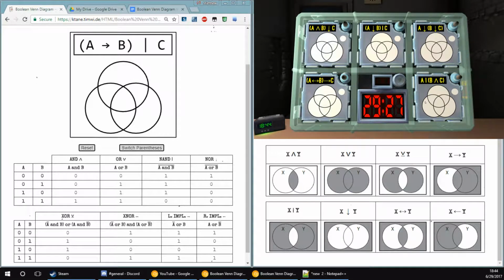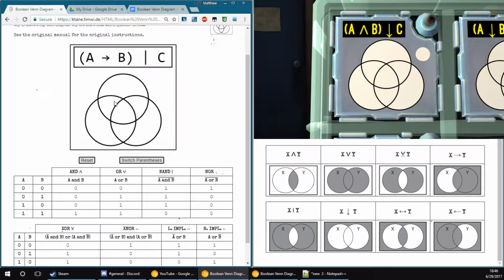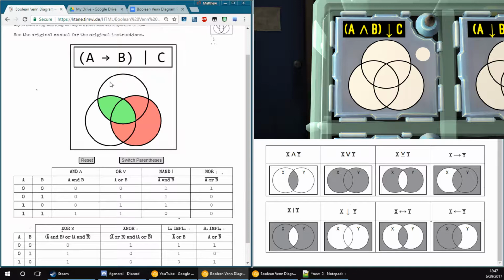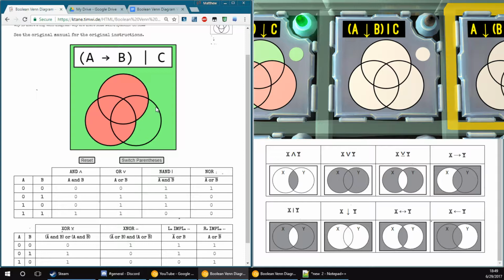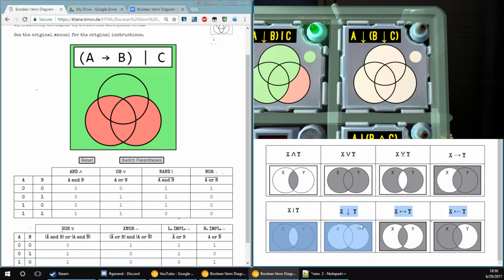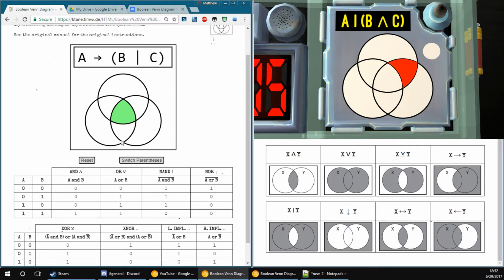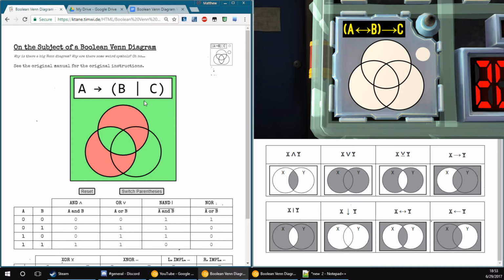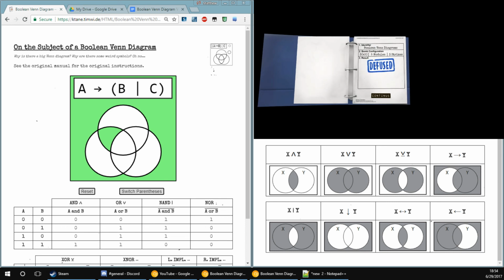How I solve Boolean Venn Diagrams (WARNING: no editing/quiet)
I thought it would be interesting to share how I approach boolean venn diagram modules as the creator of it. Fair warning, there is no editing on this video, just a raw upload.